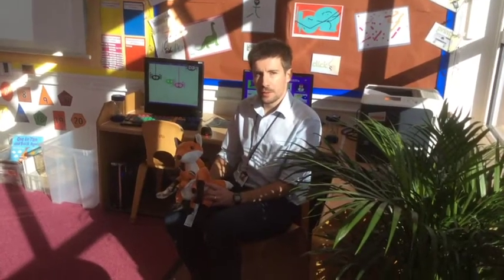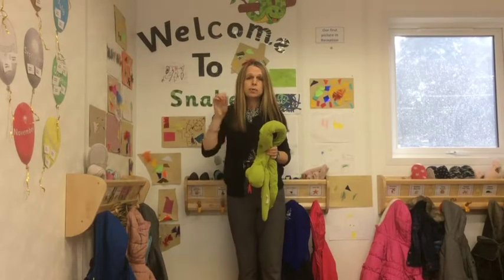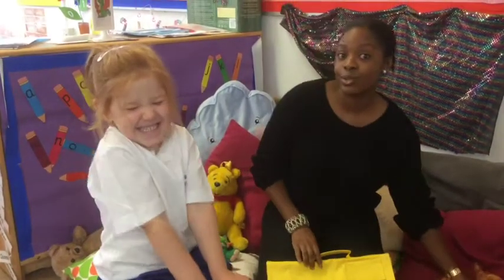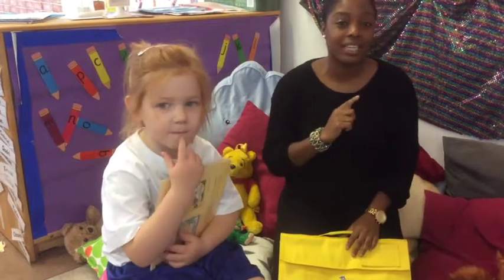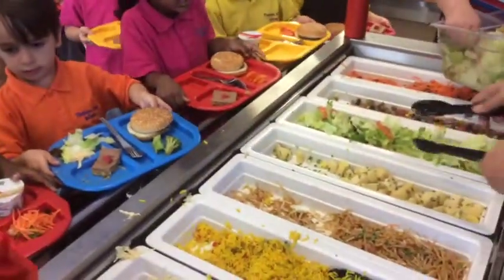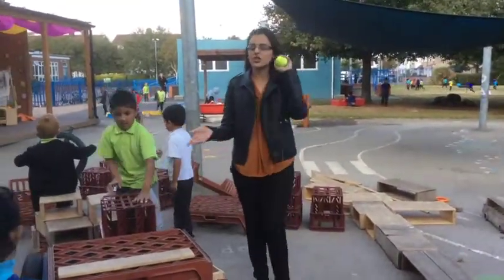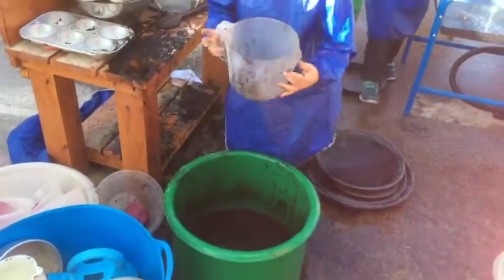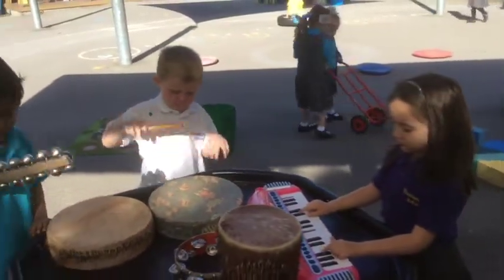Welcome To Reception 2016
Welcome to Reception at our Ofsted Outstanding Academy. Meet our dedicated Reception team - See what children are doing in school this term and what topics are coming up after the Half Term break. It's all about settling in, gaining independence, establishing new routines, making lots of new friends, building on social skills and most importantly. learning lots and having fun! Find out how you can help support your child at home with their reading and eating habits and also what 'kit' your child needs to have in school with them - labelled PE kits and slippers please!